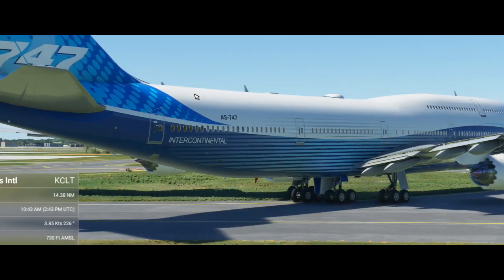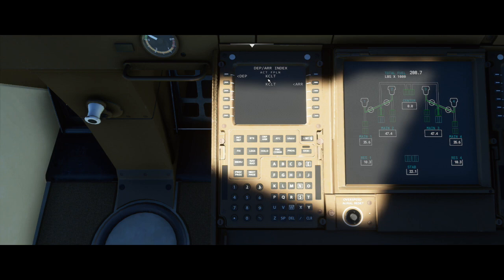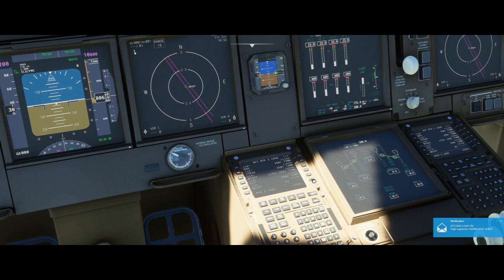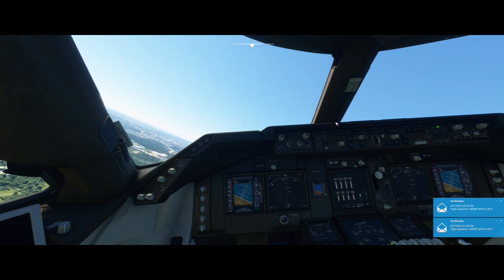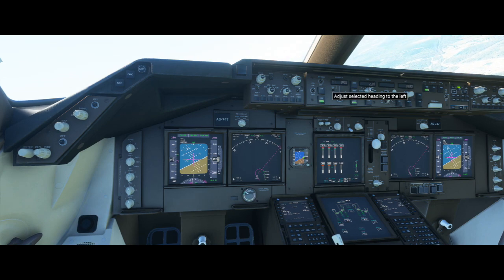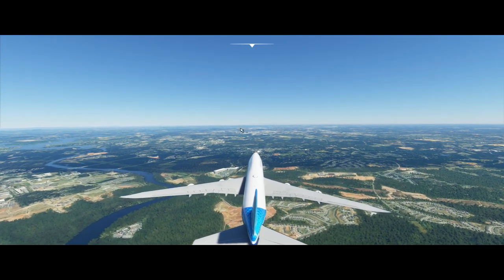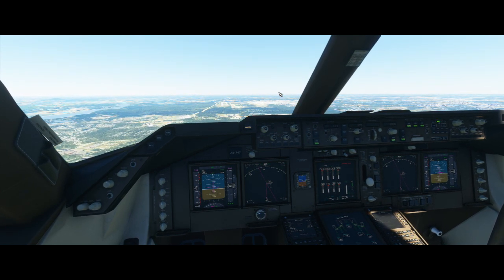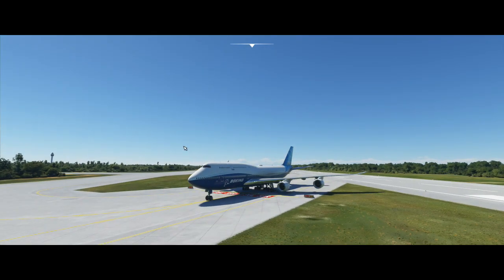Flight Simulator 2020 | ILS Landing Tutorial | Boeing 747-800i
Welcome back everyone! After many people requested I do a video on the ILS procedures with the 747-800i, I got around to doing it! So, in today's video, we look at the ILS functions and complete an ILS landing in the 747-800i in the brand new Microsoft Flight Simulator 2020. :)

0:00 - 0:33 - Intro
0:33 - 8:07 - ILS Preparation/FMC Setup
8:07 - 10:45 - Takeoff/Autopilot Adjust
10:45 - 12:17 - ILS Theory/Enroute to LOC
12:17 - 15:39 - Capturing Localizer
15:39 - 19:32 - Capturing Glide-slope/On Final
19:32 - 21:47 - Landing
21:47 - 22:22 - Final Statements